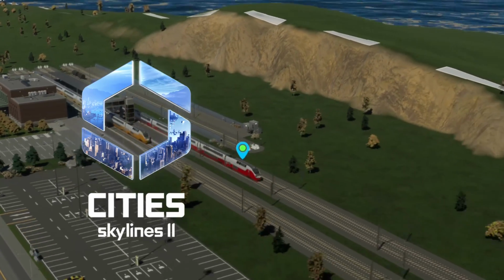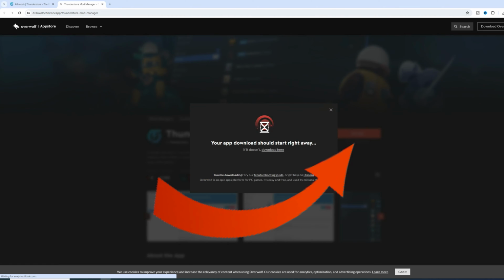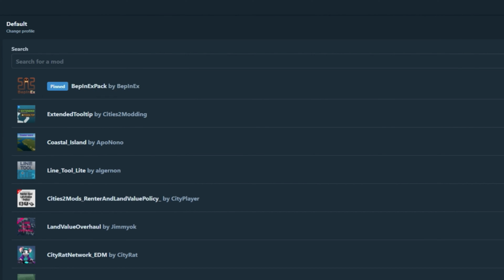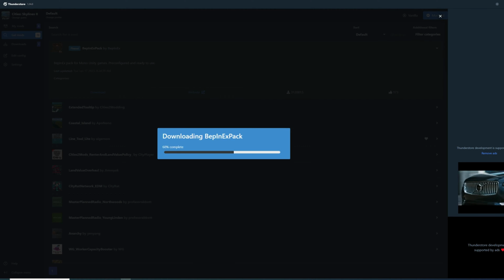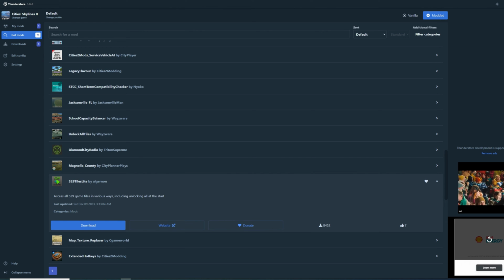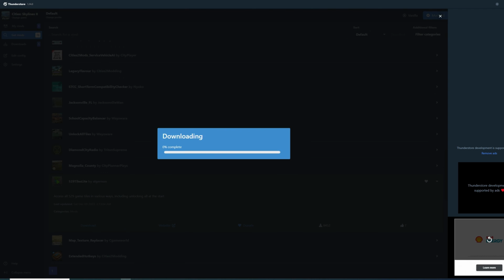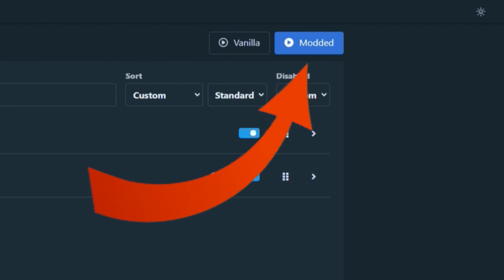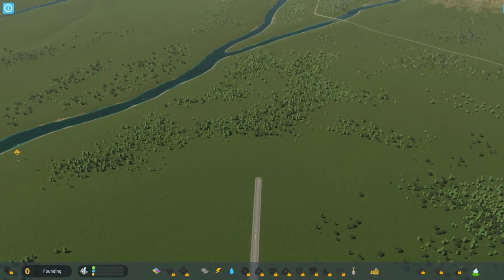How to Download Mods in Cities Skylines 2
This is a cities skylines 2 tutorial on how to download mods in Cities Skylines II.

This is a beginners guide to how to download mods in Cities skylines II.